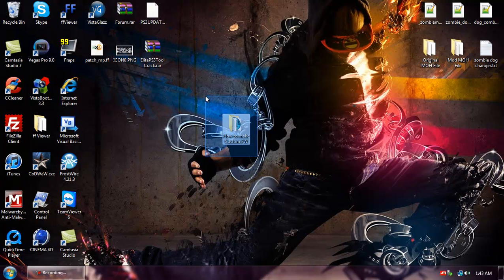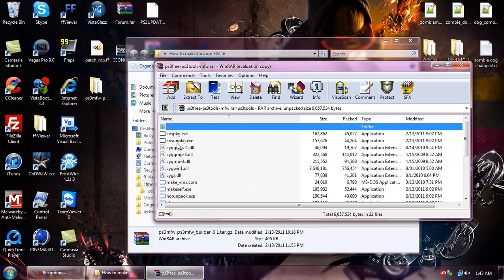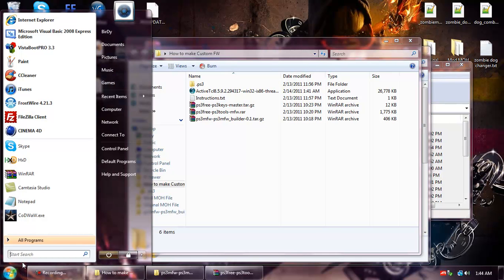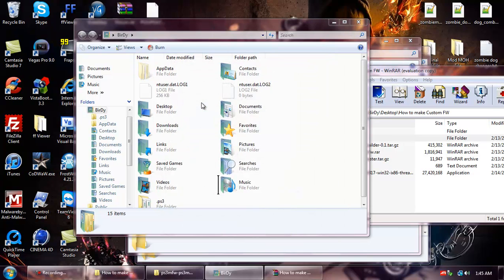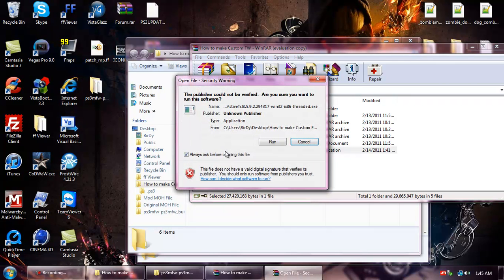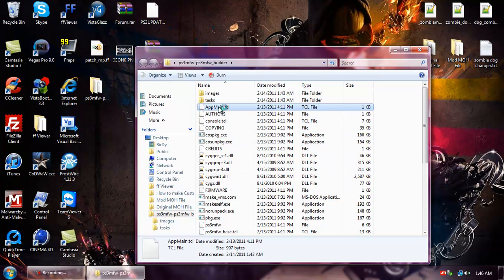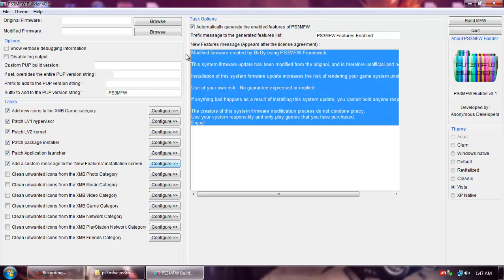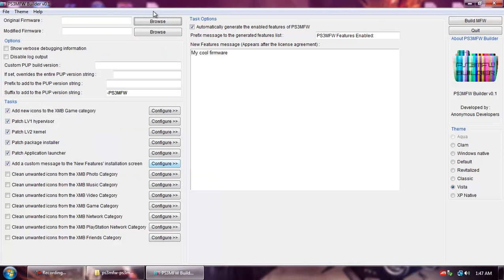How To Make PS3 Custom Firmware 3.55 (Tutorial)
Hey everyone its BirDy and today I am going to show you how to make PS3 custom firmware 3.55. You need to be on 3.55 people!